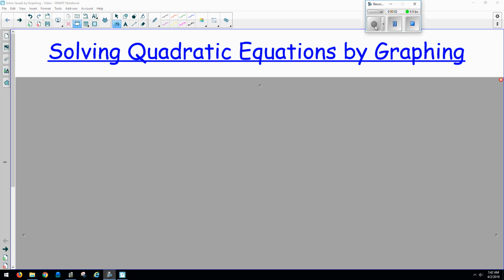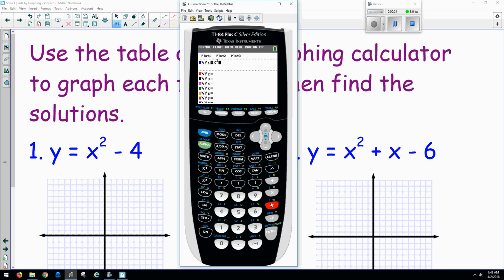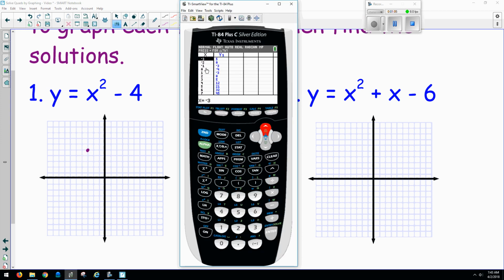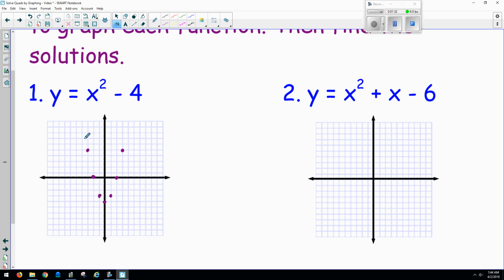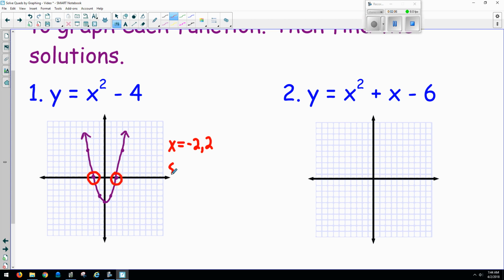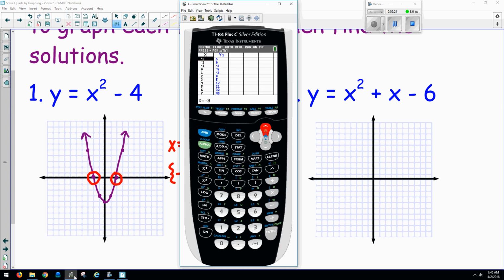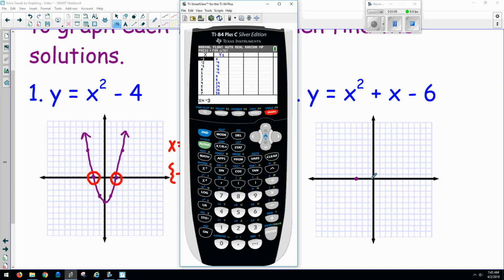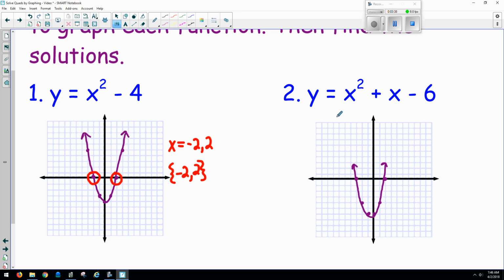Solve Quads by Graphing